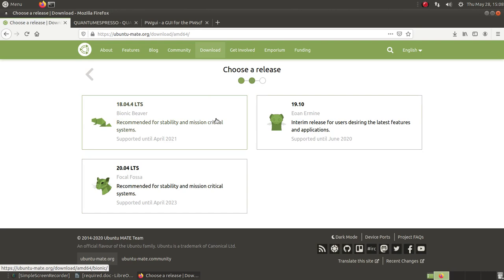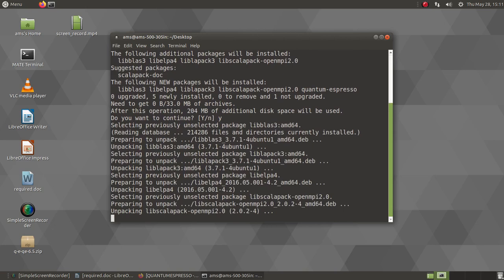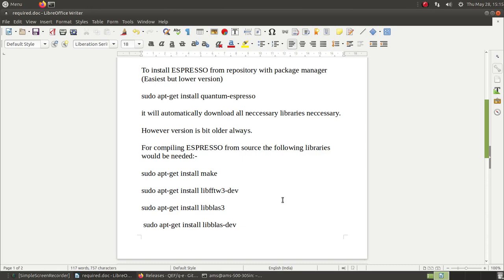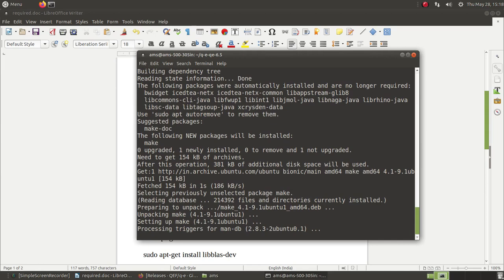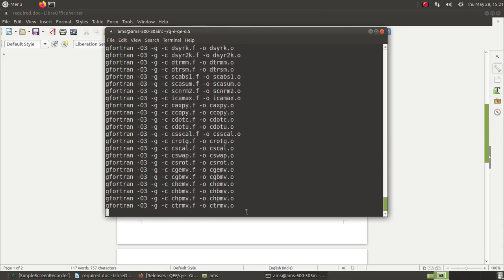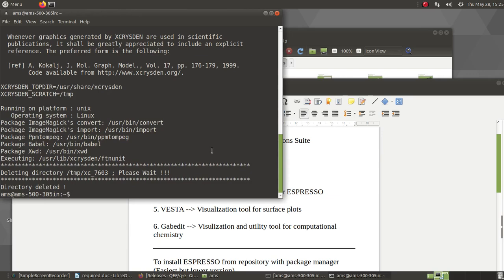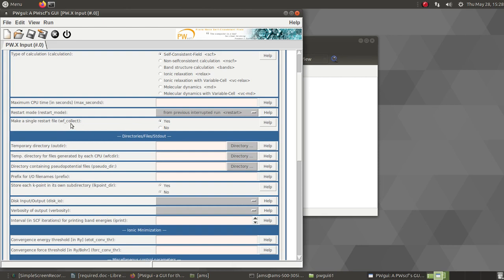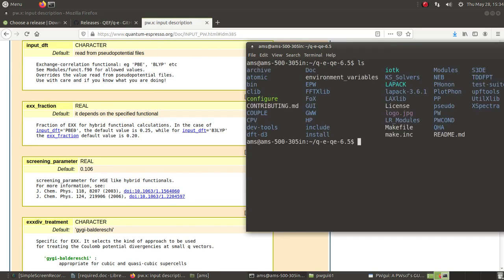Installing Quantum ESPRESSO on Ubuntu 18.04LTS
In this video I will show how to setup Quantum ESPRESSO and some required visualization tools as Jmol, XCrysden and PWGui package for your desktop PC/ MAC running Ubuntu Linux.
Linux version used : UbuntuMATE 18.04LTS

Speaker: Dr. Amretashis Sengupta